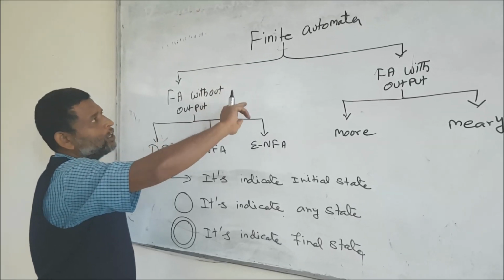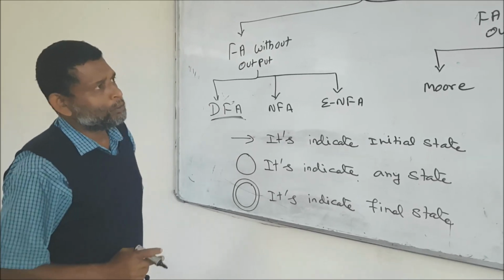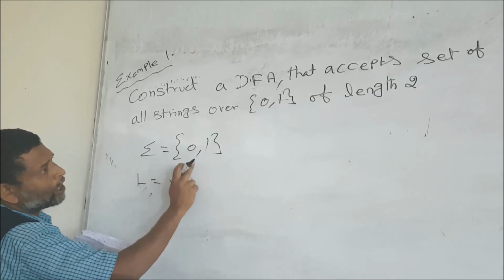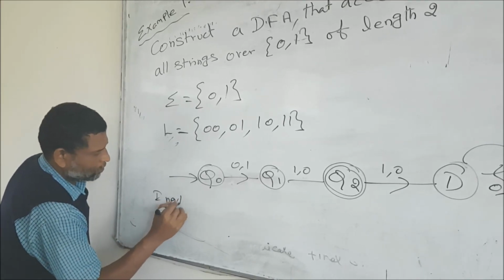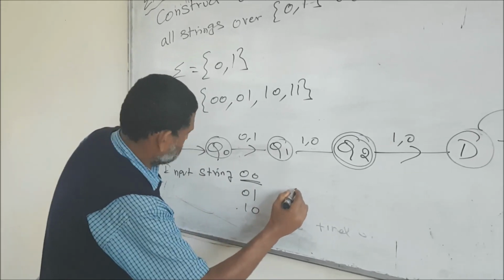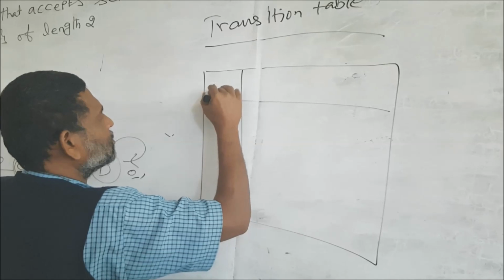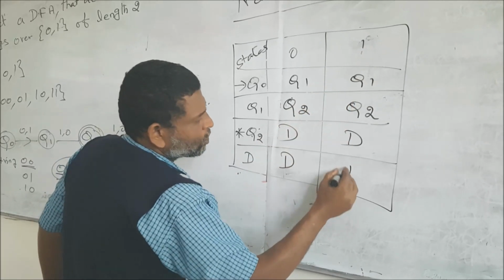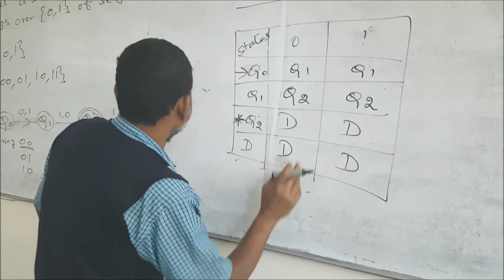Lec02 Finite state Automata Example 01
Lec02 Finite state Automata Fundamentals Example 01